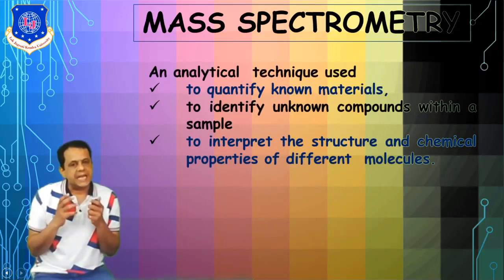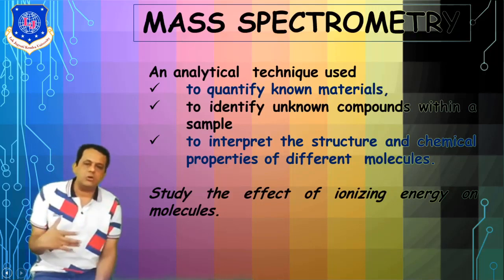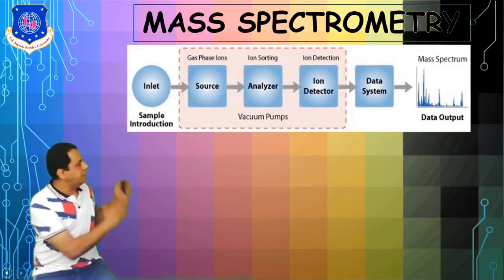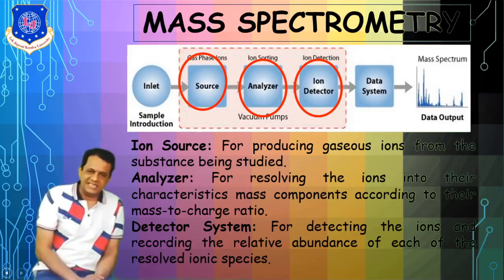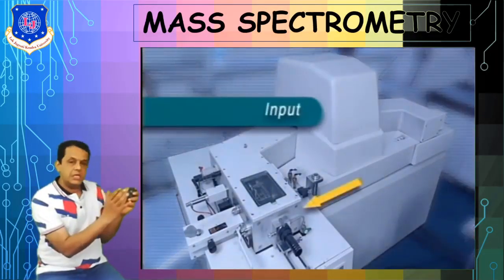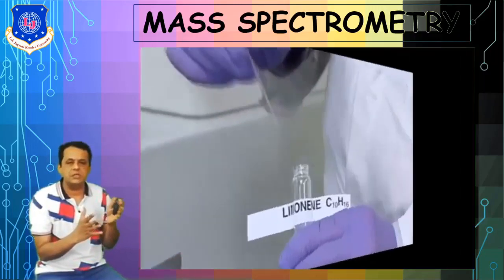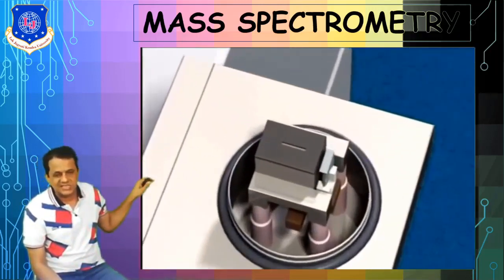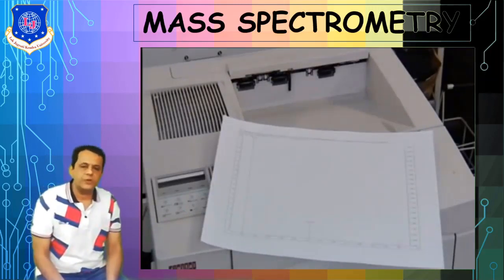MII MASS SPECTROMETRY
MASS SPECTROMETRY
INDUSTRIAL MEASUREMENT